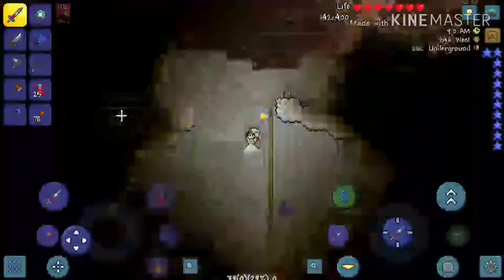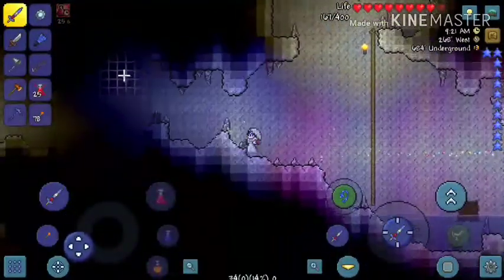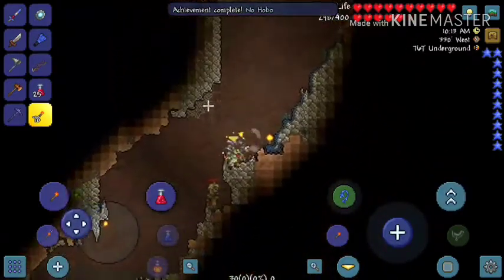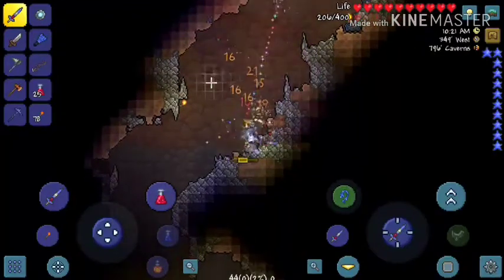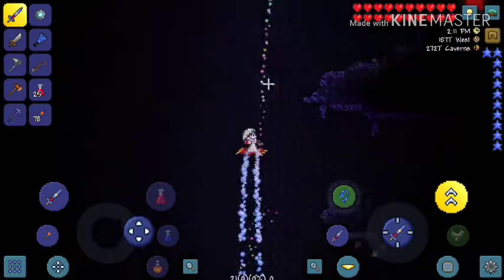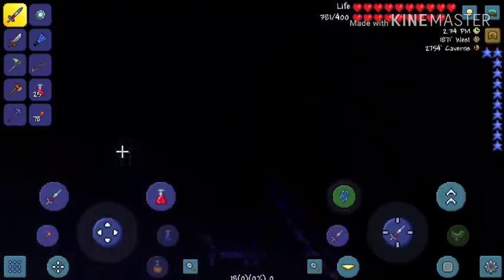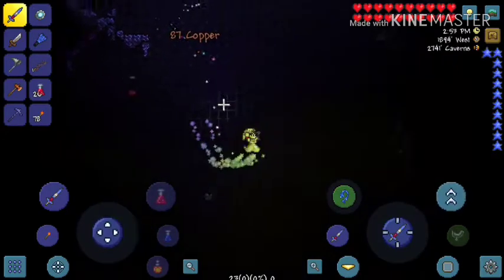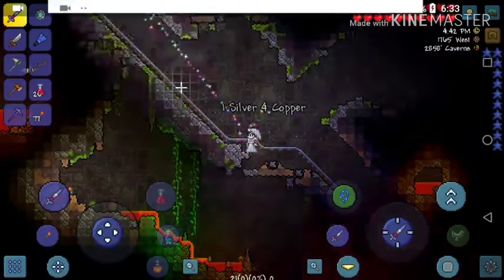Marble and Granite | Terraria Guide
Hey guys, I'm back with another guide!